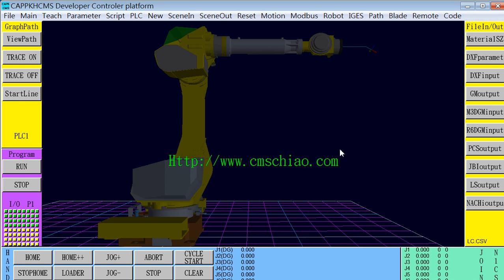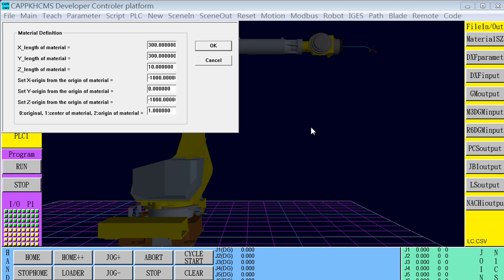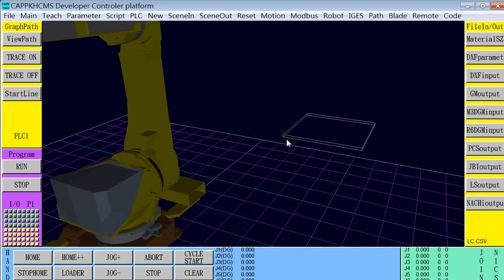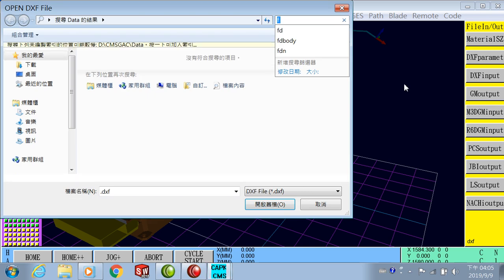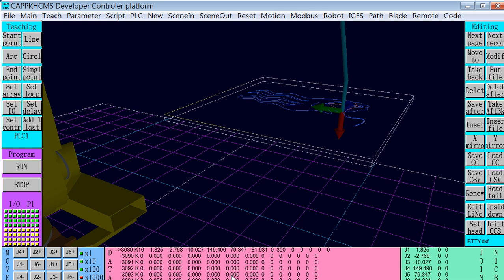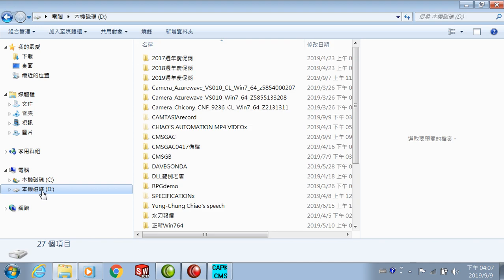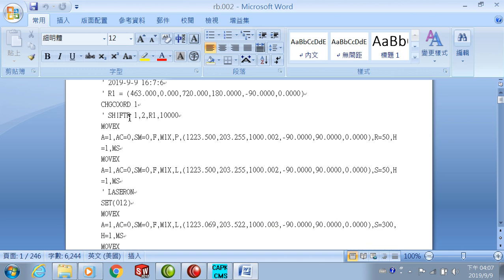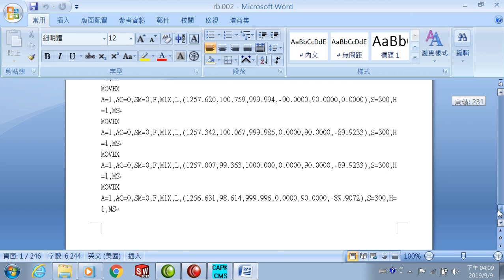Chiao's Automation Transform DXF Into NACHi 6 Axis Robot NC File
RobotCAM output NACHi NC File